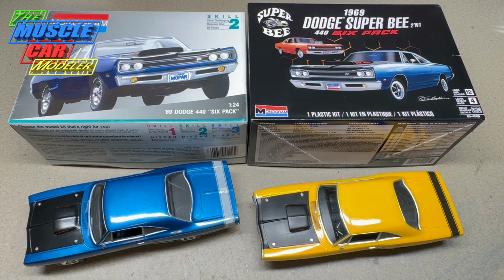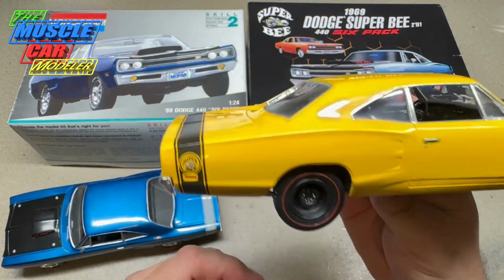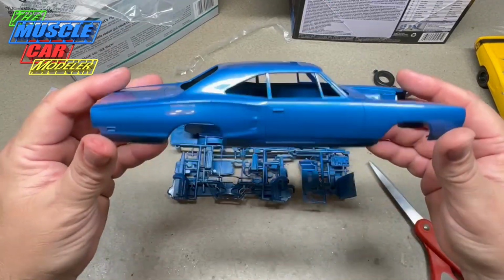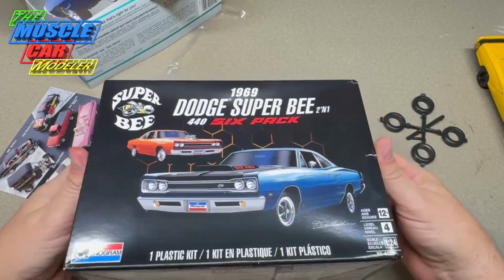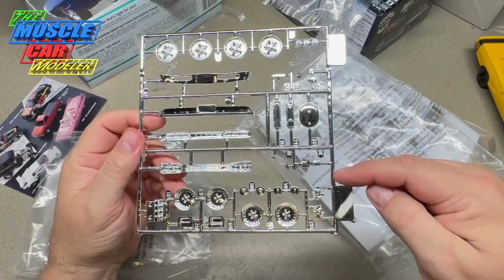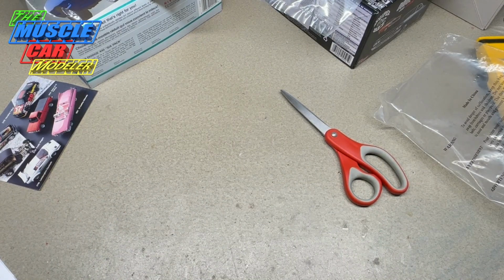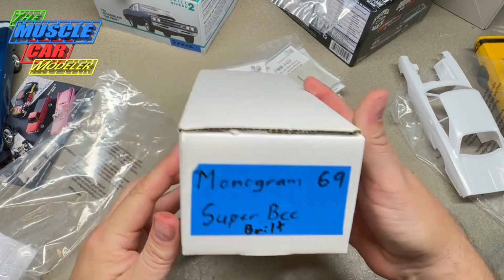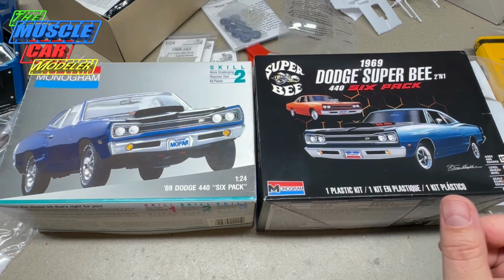Monogram 1969 Dodge Super Bee Kit contents and possibilities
Here is what is in the boxes of Revell Monograms 1969 Dodge Super Bee 440 Six Pack kits. One kit from 1991 and the newest one from 2020.